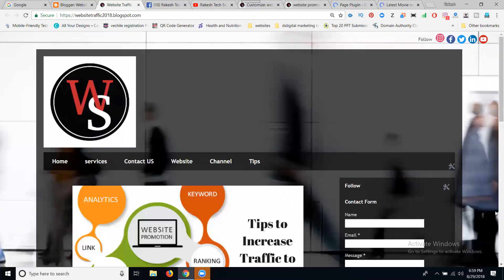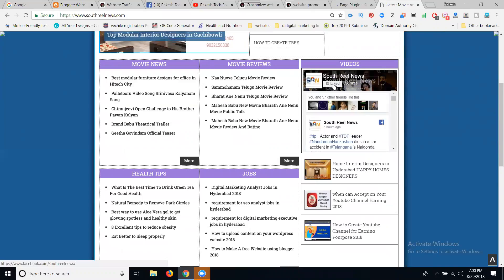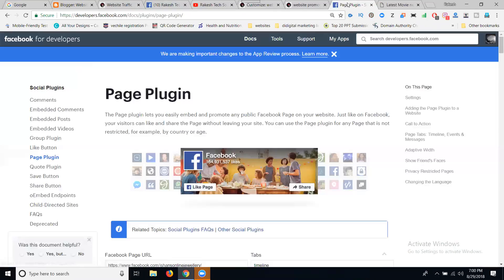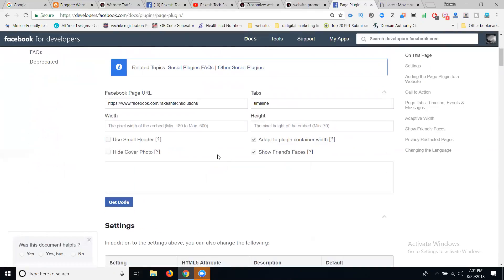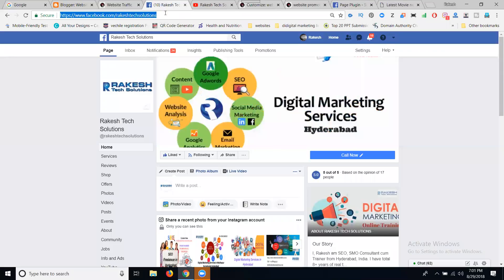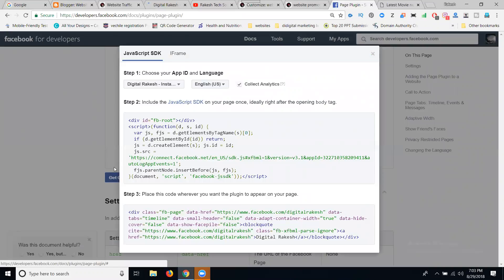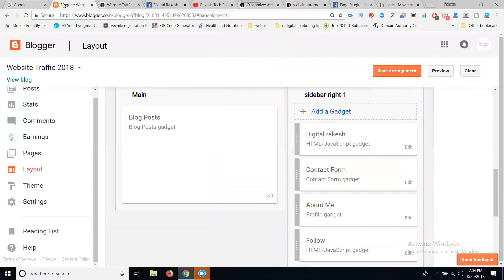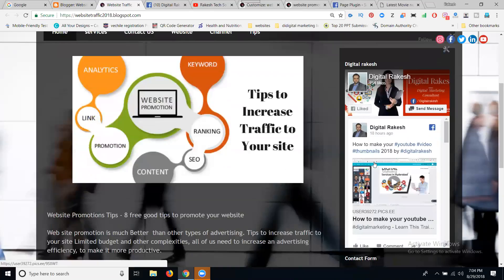How to add Facebook page Widget to blogger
digitalmarketing Learn This Training Video how to add facebook page plugin to blogger 2018 by digitalrakesh